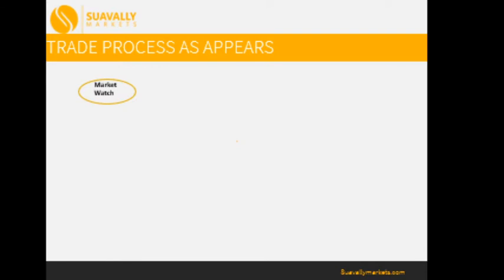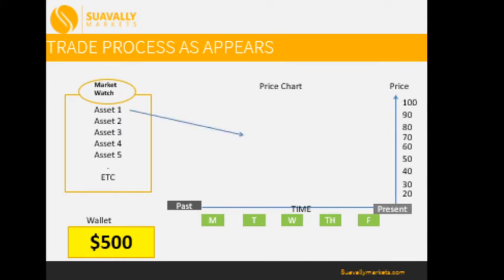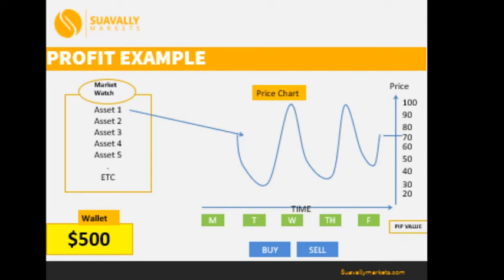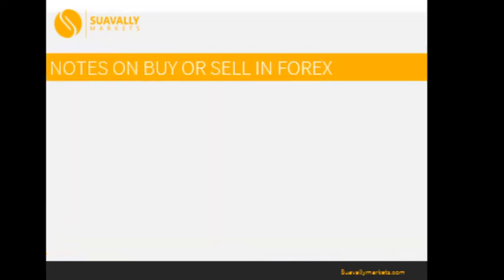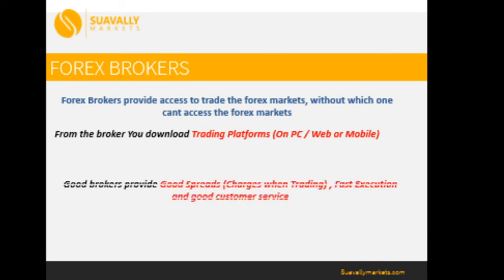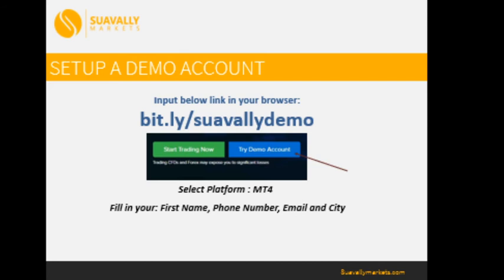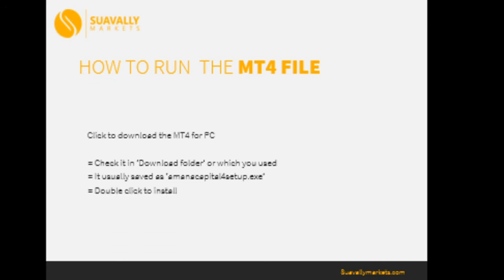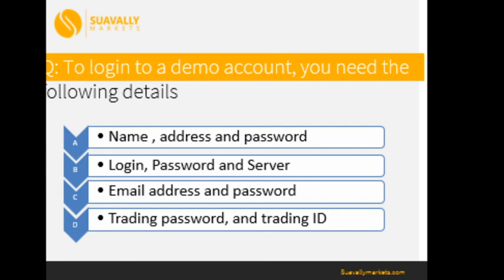Module 4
In this module, we look at a graphical representation of the trading process, forex brokers, demo accounts uses and setup, trading platform download